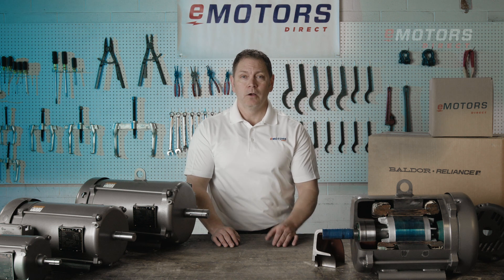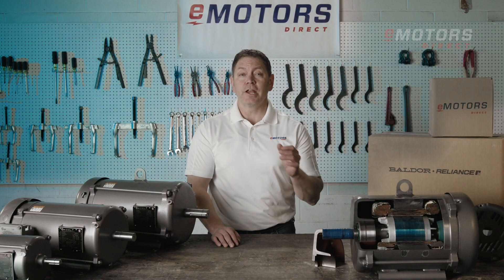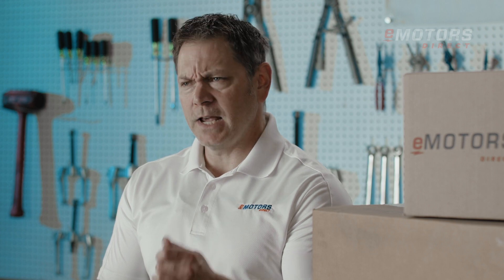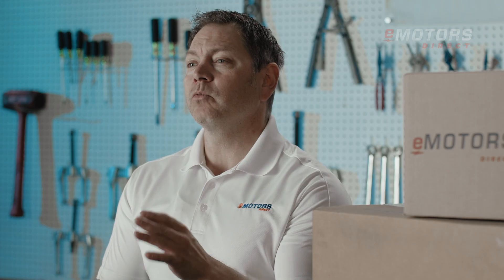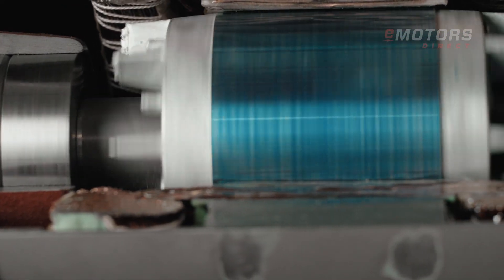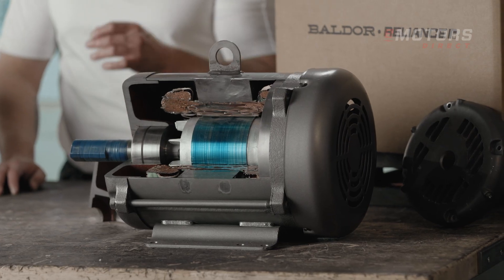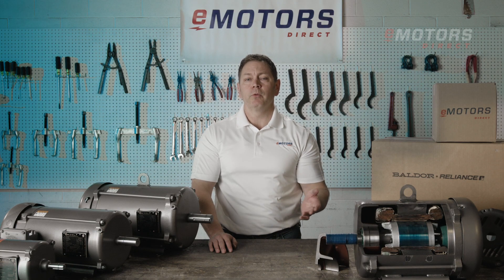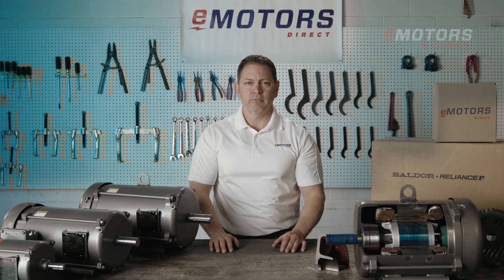Baldor Explosion Proof Motors | Class 1 Division 1 Hazardous Location Motors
Are you in an industry where safety and reliability are non-negotiable? Class 1 Division 1 explosion proof motors are critical in hazardous locations.

📌 In this video, we’ll introduce you to the Baldor-Reliance Explosion-Proof Motors by ABB. Designed for hazardous environments, these motors provide the protection you need while maintaining efficiency and reliability. Whether you're working in chemical plants, oil refineries, or other explosive-risk areas, these motors ensure safety without compromising performance. Watch now to learn how these motors can keep your operations safe and running smoothly!

0:00 Introducing Baldor-Reliance explosion proof motors
0:23 Where are Baldor motors manufactured
0:31 Certifications for Baldor XP motors
0:42 Why are explosion proof motors required in hazardous locations?
1:04 Extra safety features of the Baldor explosion proof motor
1:24 Are Baldor XP motors VFD rated?
1:46 Where to buy Baldor explosion proof motors in Canada?

Sync ID: MB01BQRSV2YFSFE